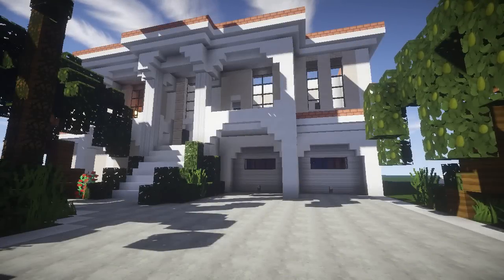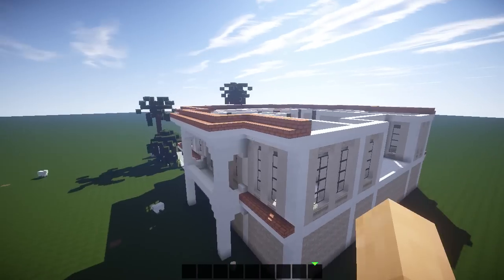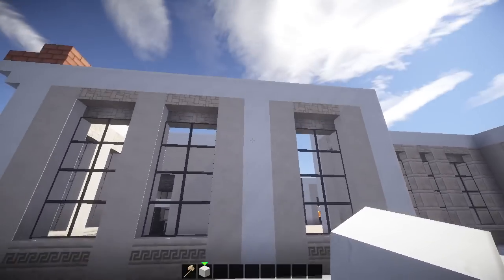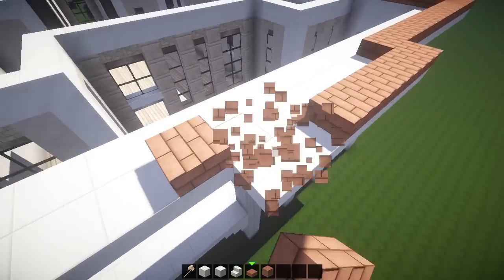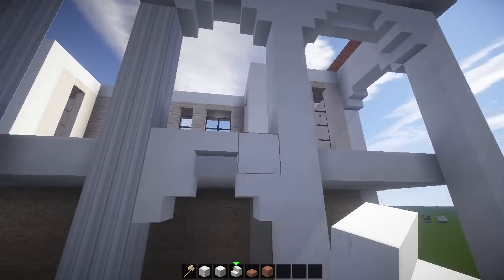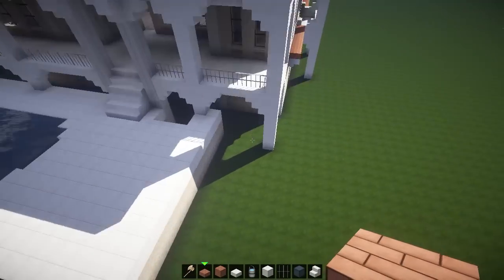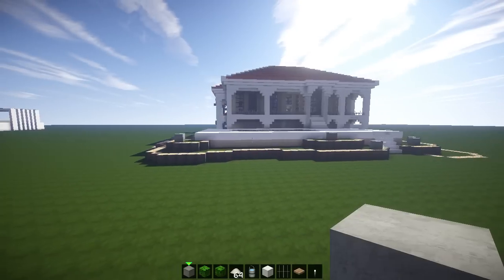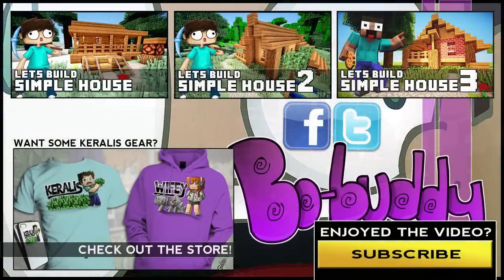Minecraft Lets Build : Mediterranean House - Part 3